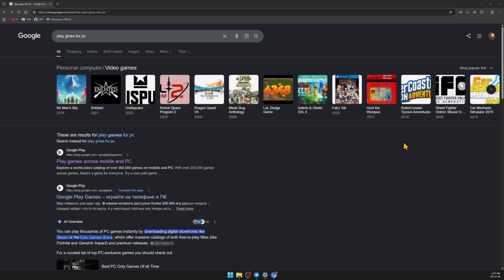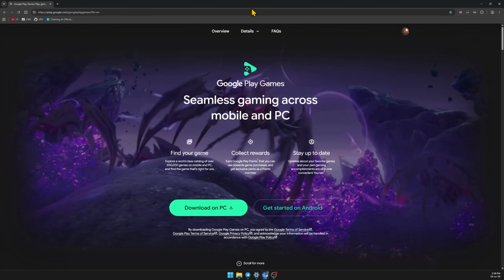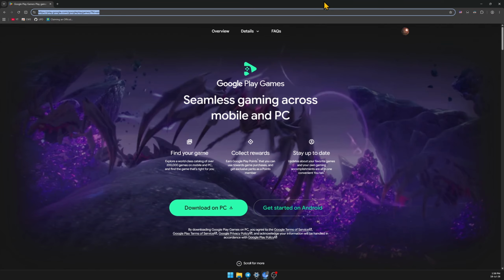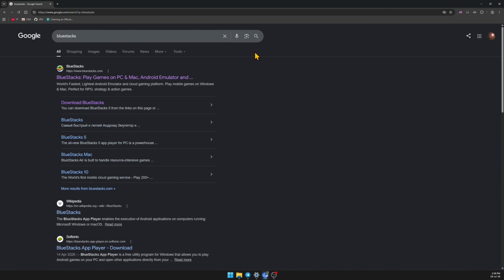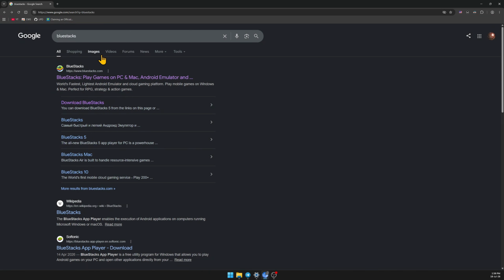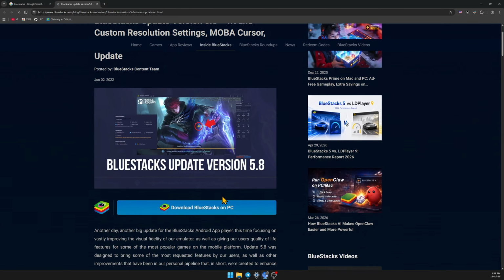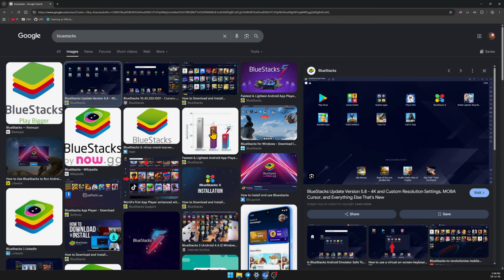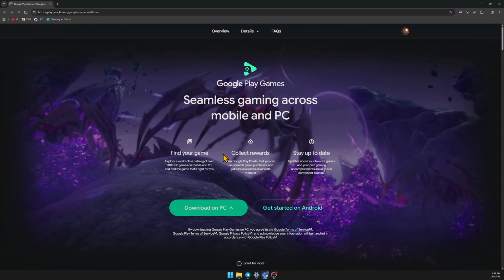How To Install Android Apps On Windows 11 (Quick and Easy)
Learn how to install Android games on Windows 11 using official tools and reliable third-party emulators. Get your favorite titles running.

This guide covers the current options for running mobile applications directly on your computer. We start by examining the official Google Play Games for PC method, identifying its current limitations and why it might not support your entire library.

After reviewing the official route, we pivot to using BlueStacks as a more robust alternative. This tutorial walks you through setting up this Android emulator for PC, ensuring you can play Android games on PC with better compatibility. By the end of this video, you will have a clear path to getting your games running smoothly on a Windows 11 desktop.